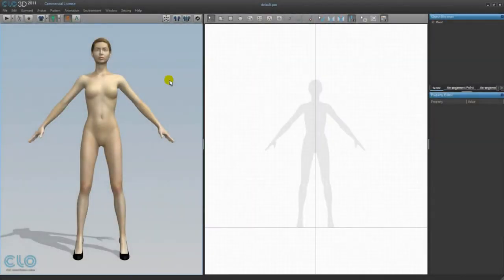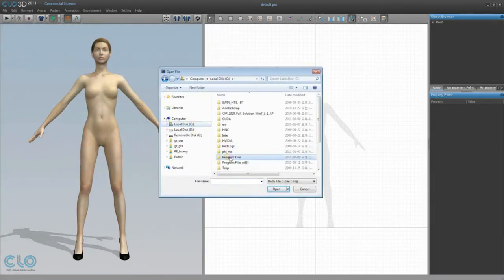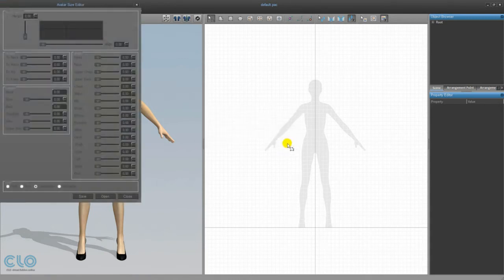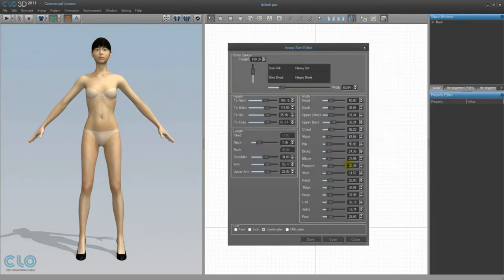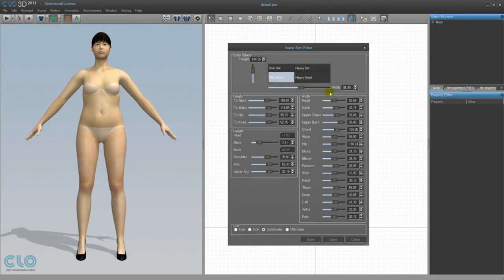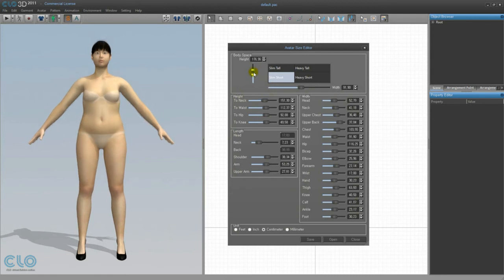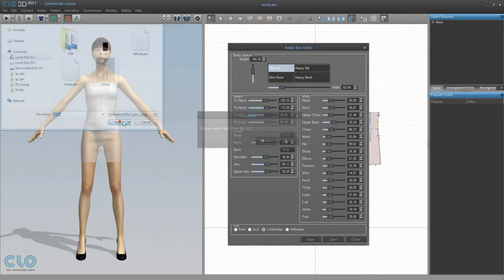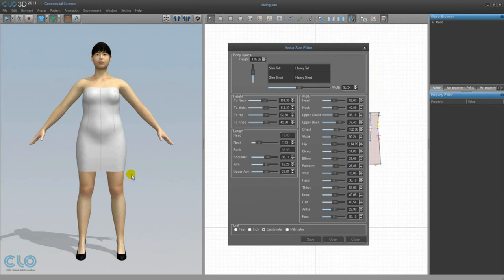82 3D Clothing Changing Size of Avatar